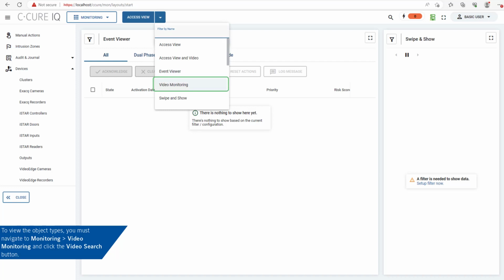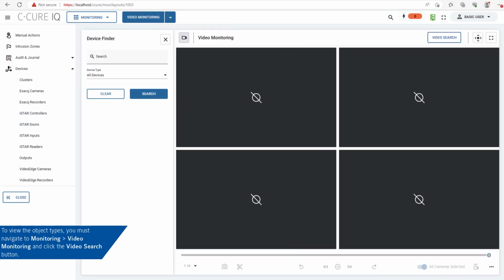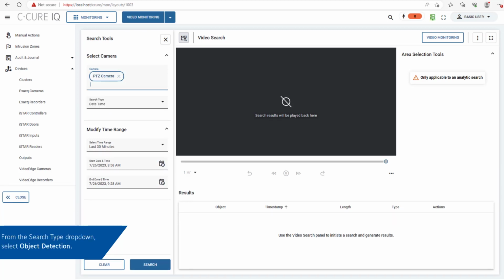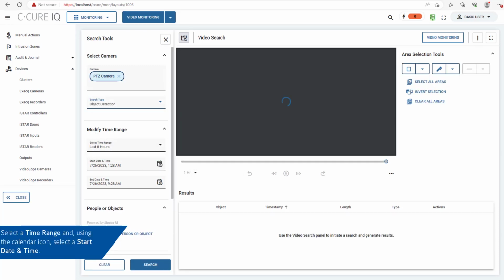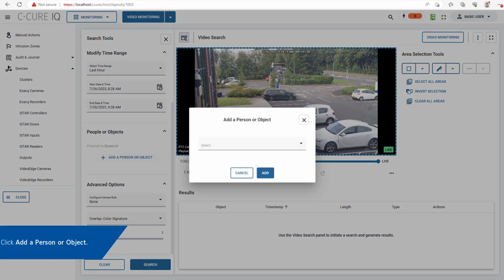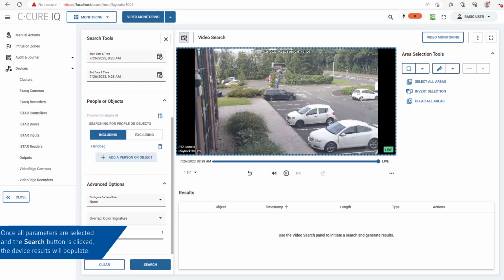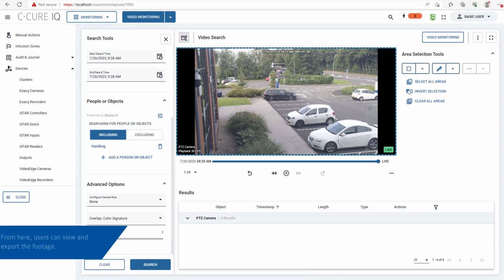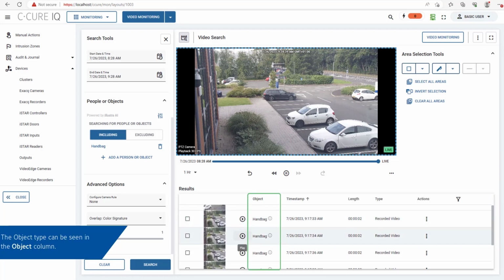3.00.2 Additional Object Types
This video will provide a tutorial on the C•CURE IQ version 3.00.2 Additional Object Types.

00:00 - Introduction
00:12 - Interface Navigation
00:27 - Camera Selection
00:47 - Object Configuration
01:12 - Exporting footage